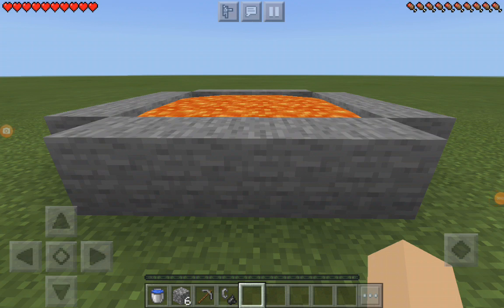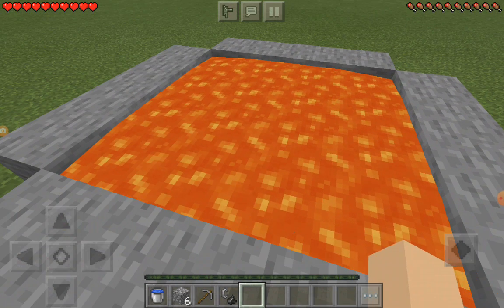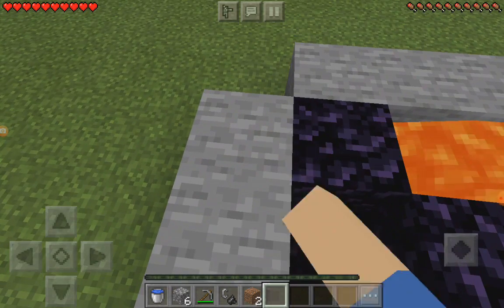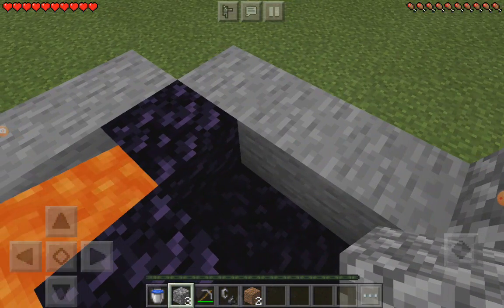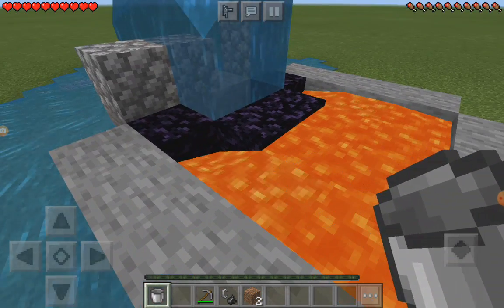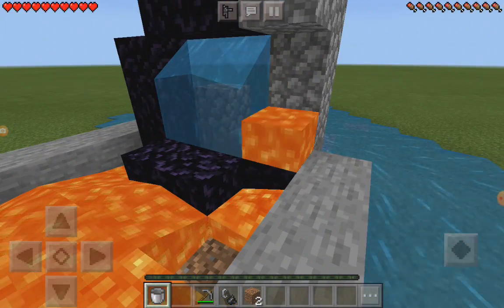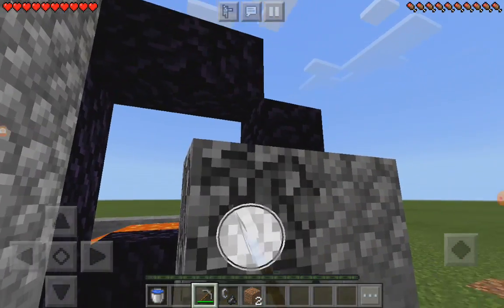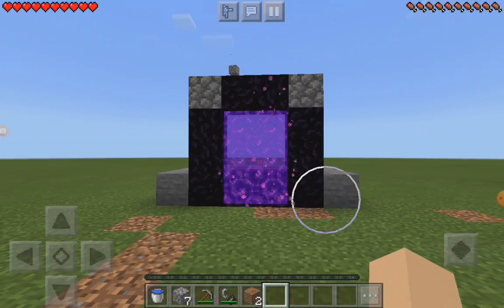how to make a nether portal with a water bucket in minecraft pe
this video will teach you how to make a nether portal with just a water bucket pickaxe and flint and steel.